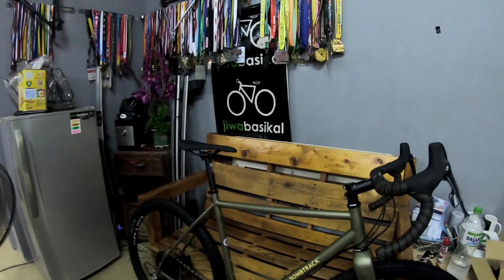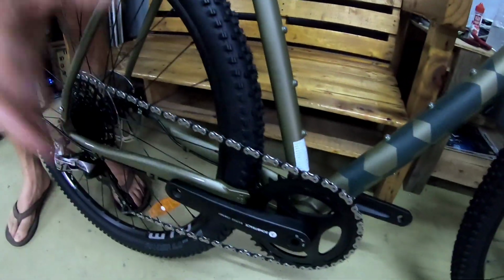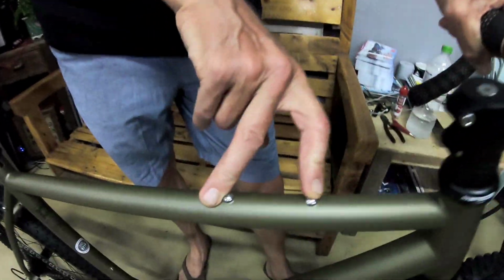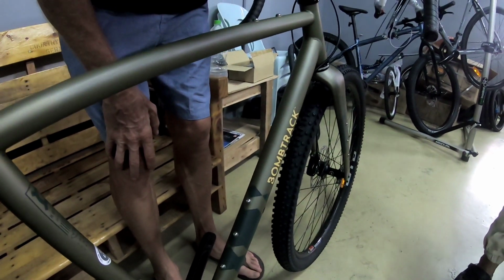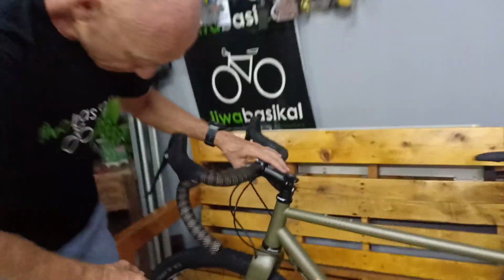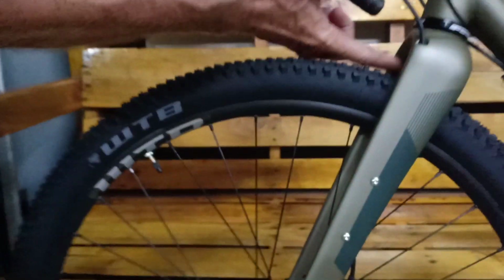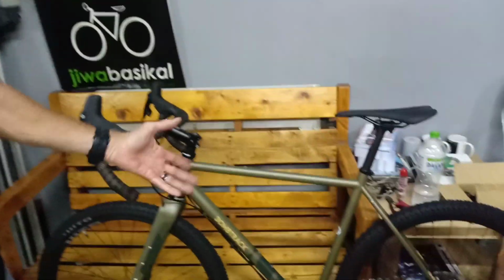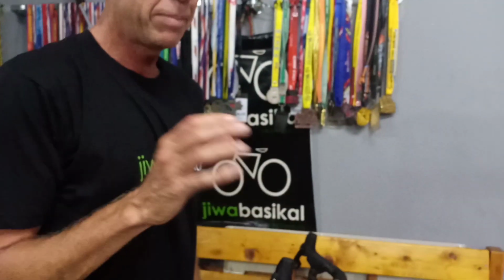Unboxing Bombtrack Hook EXT with Derrick at jiwabasikal the HIDDEN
New model 2020 Bombtrack HOOK EXT.
The Gravel Bike and Adventure is the Hook EXT is the choice when you’re unsure of the terrain, or know you want to cut loose...